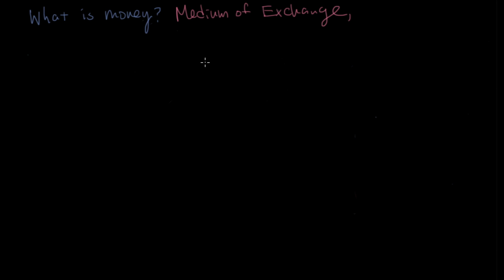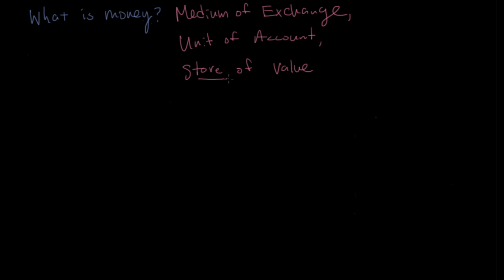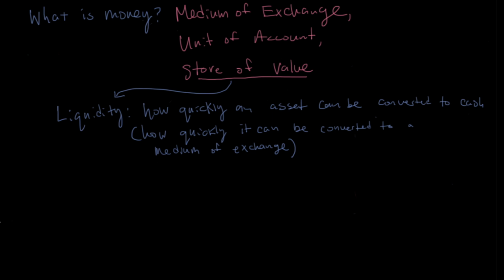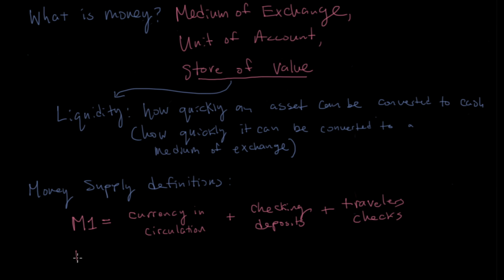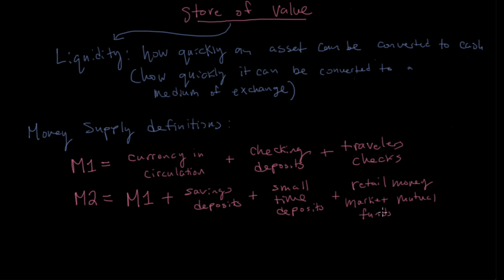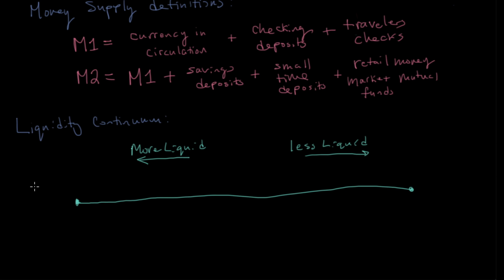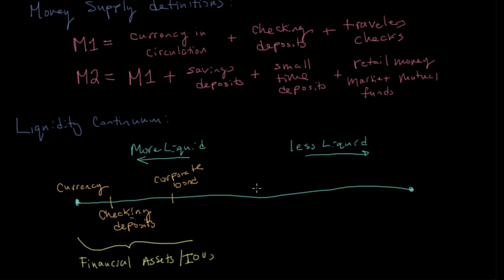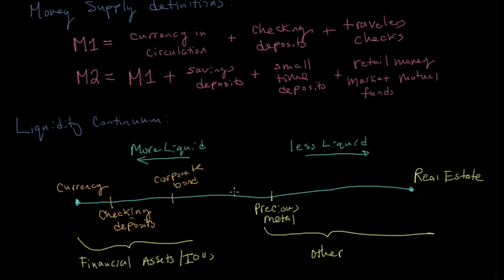Ch 26 Part 2 Money Supply Definitions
Money Supply Definitions